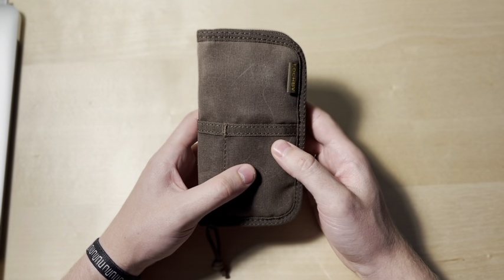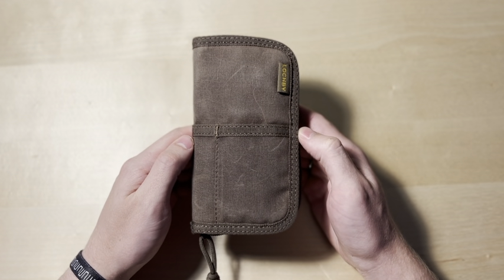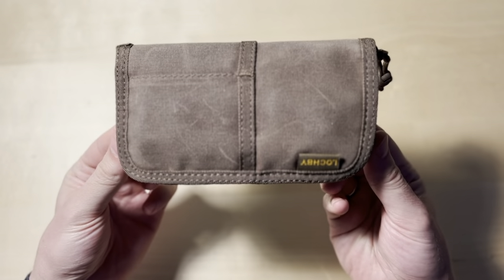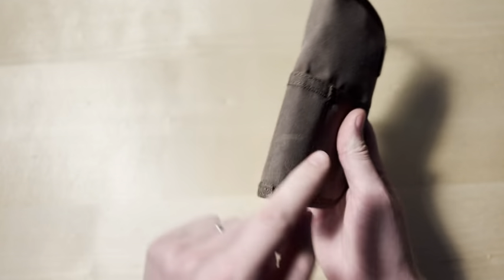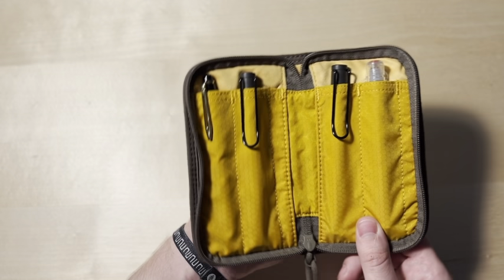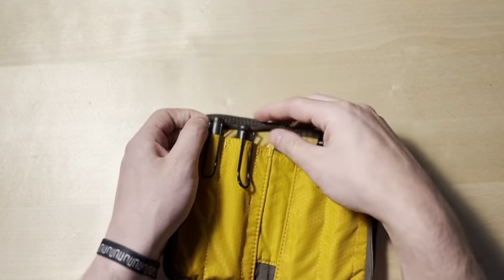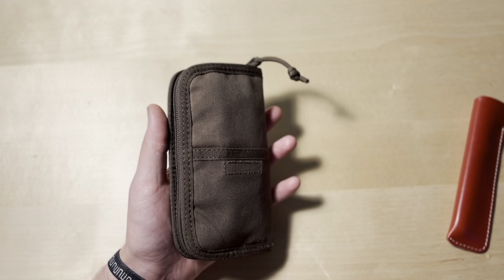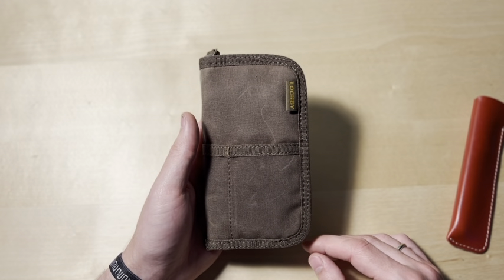A Brilliant Fountain Pen Case | the LOCHBY Quattro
Hello there,

Hope you enjoyed! This product was purchased through LOCHBY. If you’d like to check out their website, here is the

Cheers!

Alexander Richter lives in Battle Ground, Washington with his wife and golden retriever, Willow. He loves conversing about coffee, sipping Scottish Whisky, the month of fall, and listening to podcasts while on route to places they’ve yet to explore.

Current reading: The Sanatorium by Sarah Pearse
Current drinking: Drip Coffee